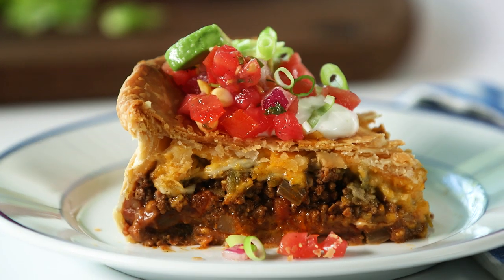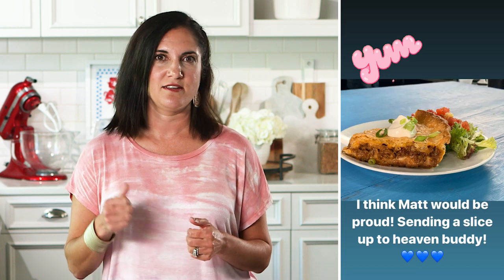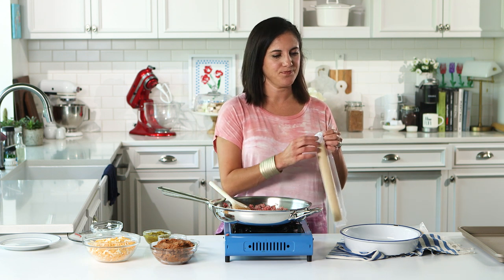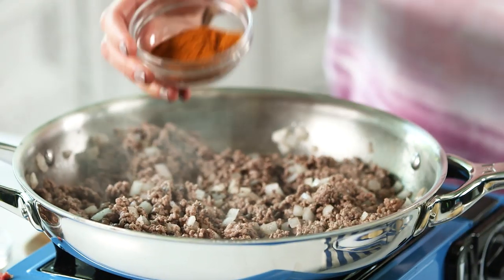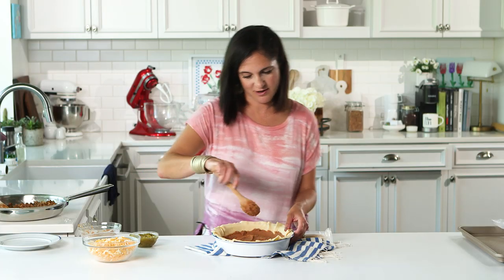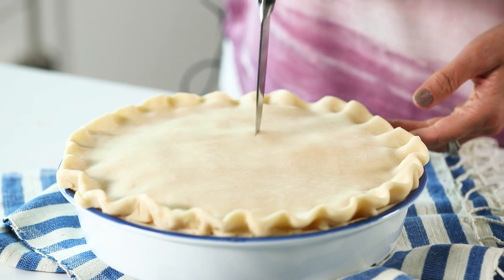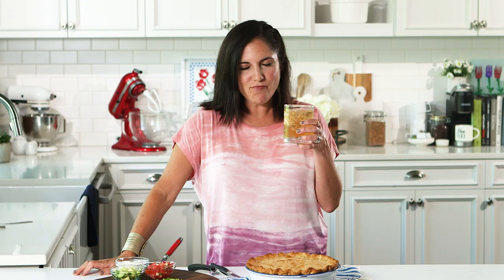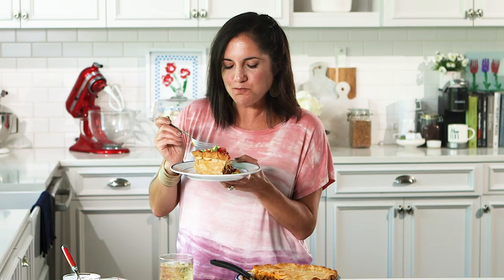The Emotional Story Behind My Heavenly Taco Pie | Easy Tex-Mex Pot Pie Recipe | Well Done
This taco pie is a great alternative to a build-your-own taco bar. It can be made ahead of time and baked off right before the party. Just slice it up and set out some traditional toppings, buffet-style so everyone can customize. Be sure to let it stand before serving, as that’s the key to everything holding together.

How to Make Heavenly Taco Pie | Easy Tex-Mex Pot Pie Recipe | Well Done